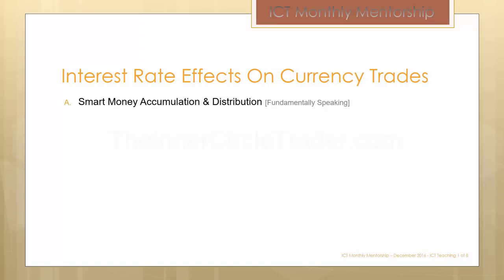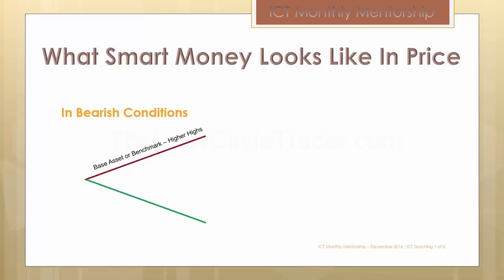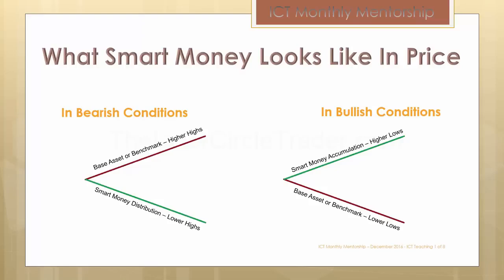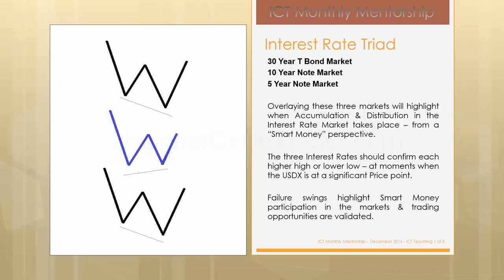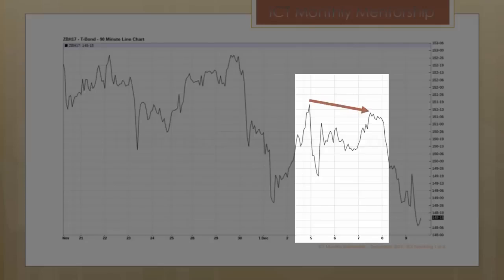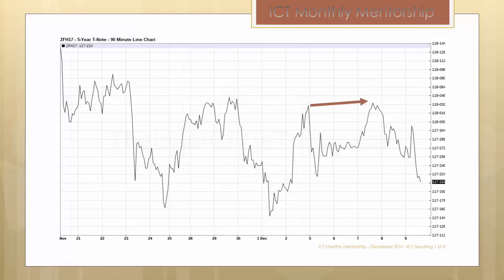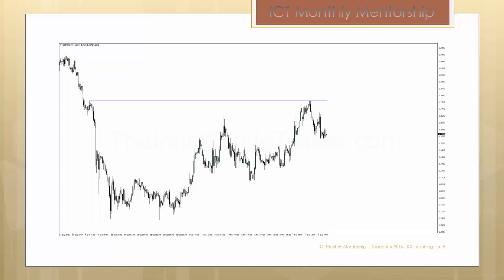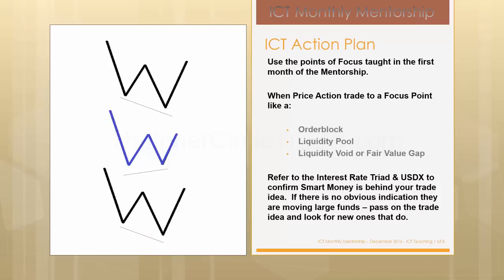السندااات اي سي ستييي